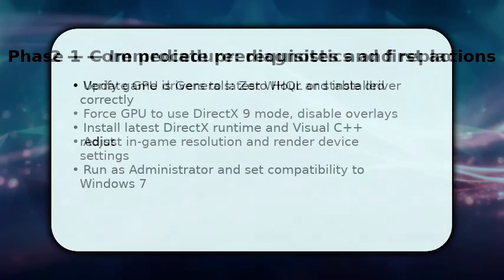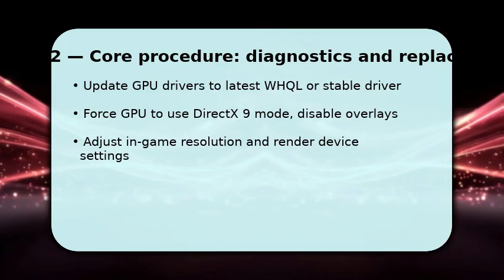How to Fix Generals Zero Hour Directx Error - Full Guide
How to Fix Generals Zero Hour Directx Error - Full Guide | 🔒 Surfshark VPN Deal — Stay private and secure. $1.99/mo + 3 Months Free ▸

This comprehensive guide delves into resolving the infamous 'Generalized Zero Hour DirectX Error,' a common issue faced by gamers and graphic enthusiastdict. Learn step-bydon't fix techniques, hardware checks, software updates, driver troubleshooting, and system optimizations to ensure your setup runs smoothly without this frustrating glitch.

Generalized Zero Hour DirectX Error, fix Generalized Zero Hour DirectX Error, DirectX error fix guide, gaming graphics issue resolution, system optimization for gaming